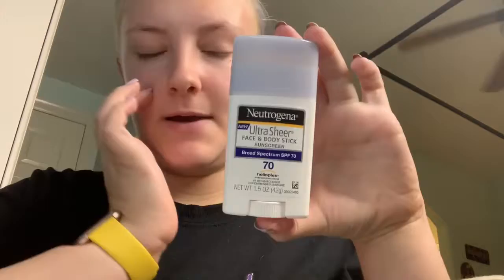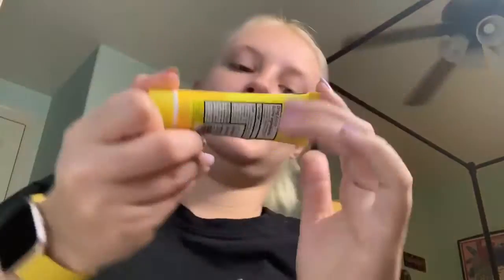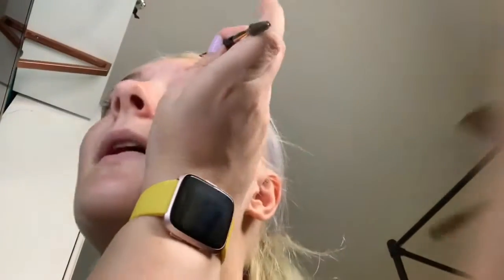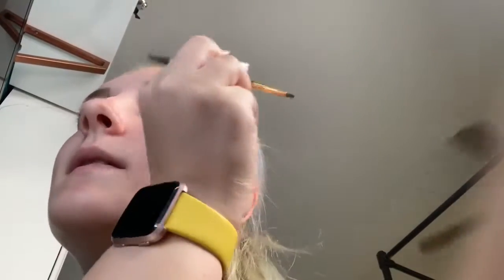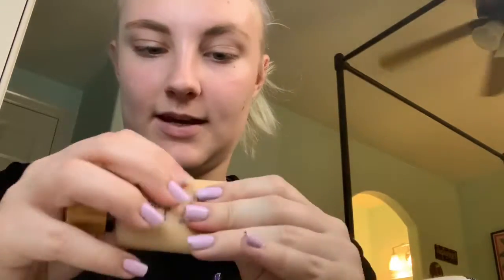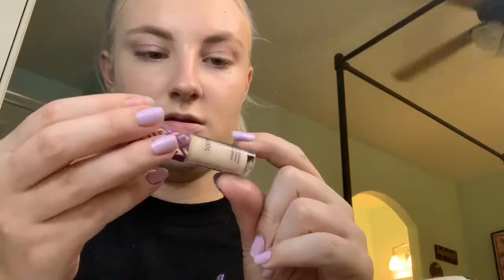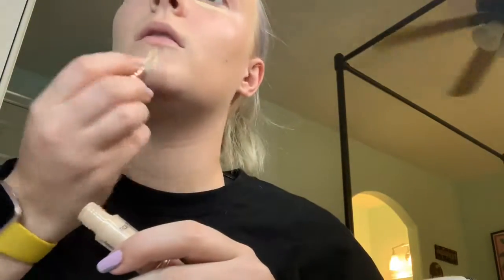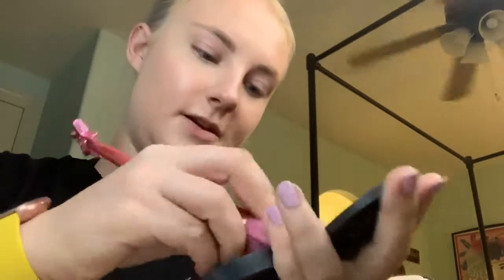Daily makeup routine summer edition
My Facebook: Parker Mullins (Mackenna)